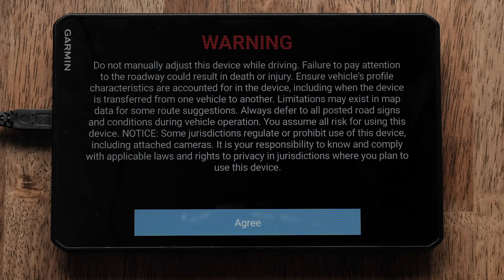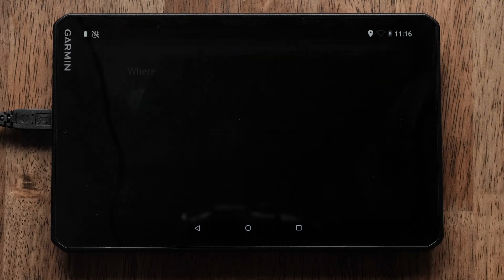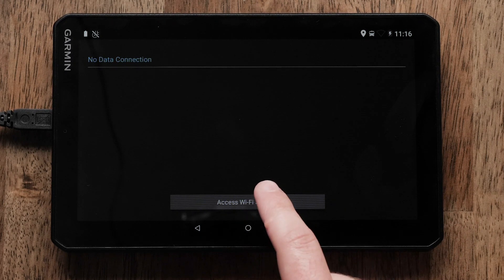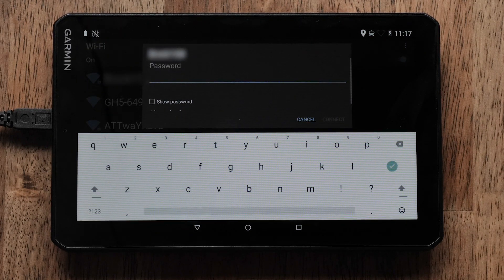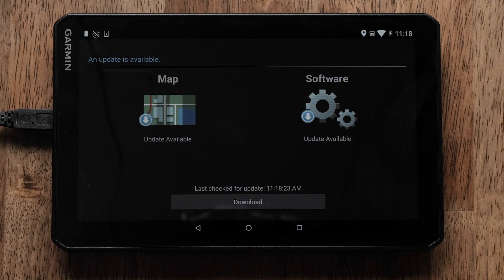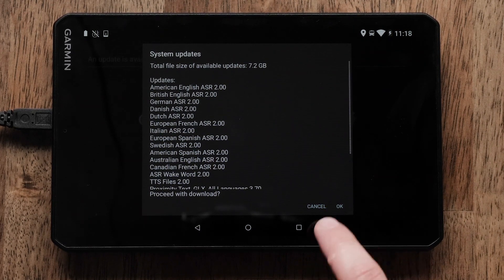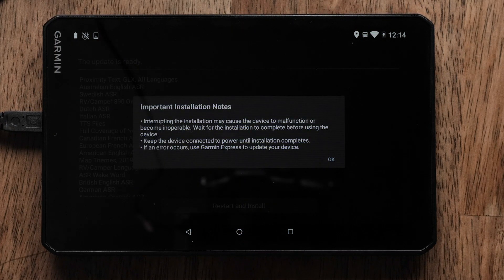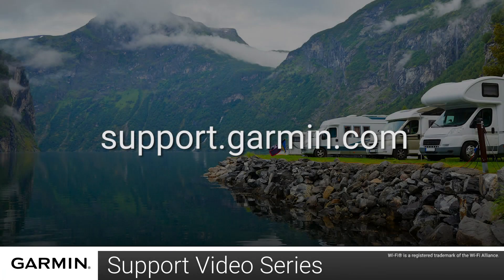Support: Wi-Fi® Updates on a RV 890/1090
Learn how to set up and use Wi-Fi® to update your Garmin RV 890/1090